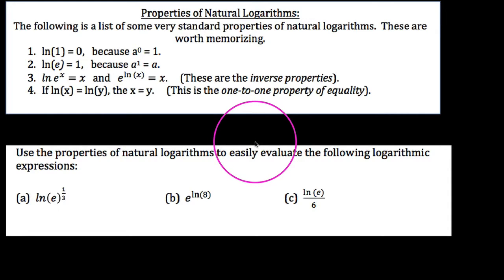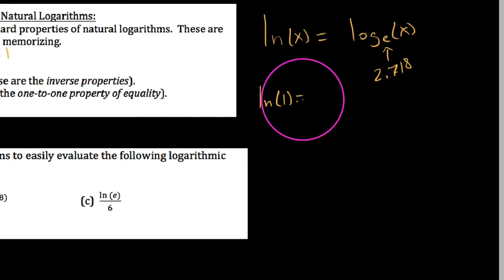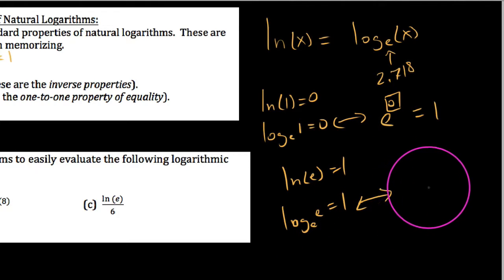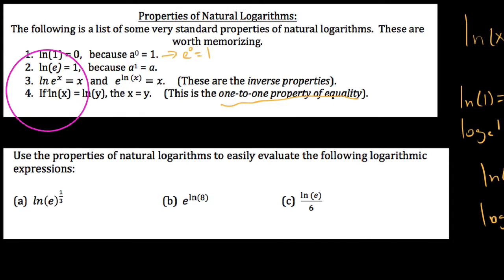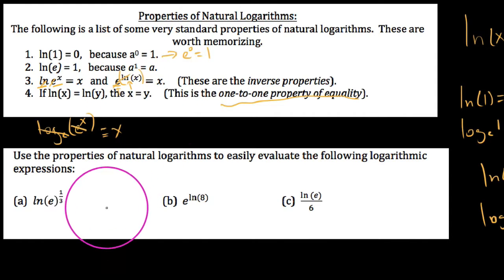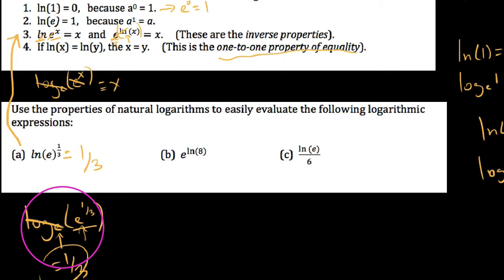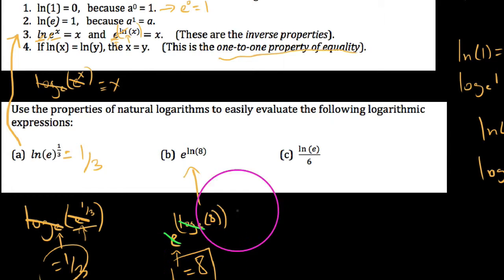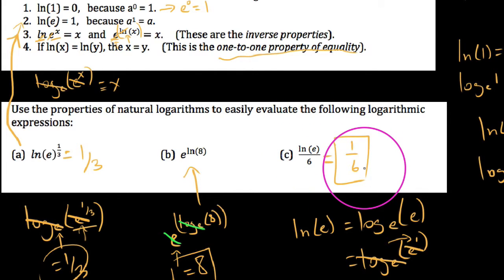3.2.7 Properties of Natural Logarithms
In this video I explore the properties of logs from the perspective of natural logs.  In other words, the properties of natural logs are the same as the properties of all logs, but we take a look anyways.  This is pretty much due to the change in notation.